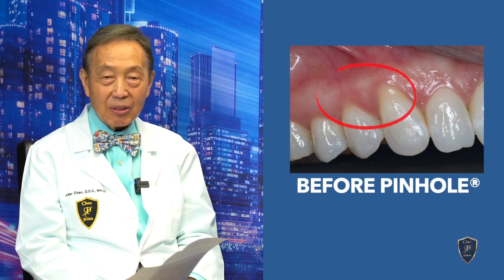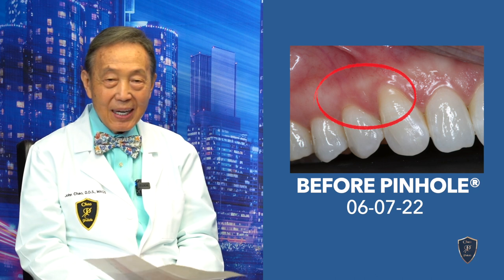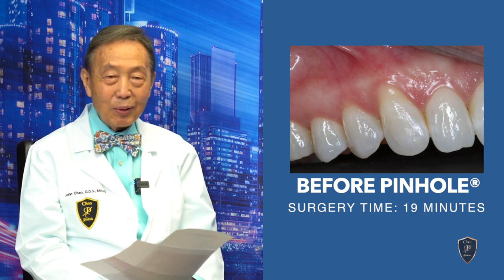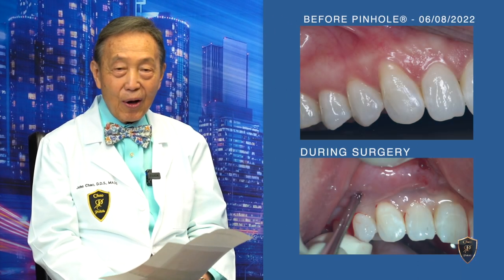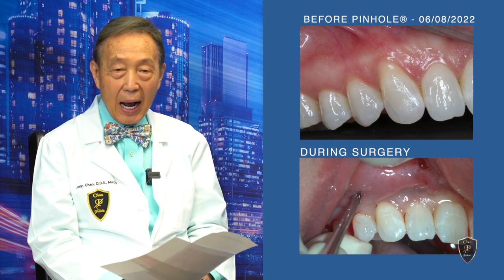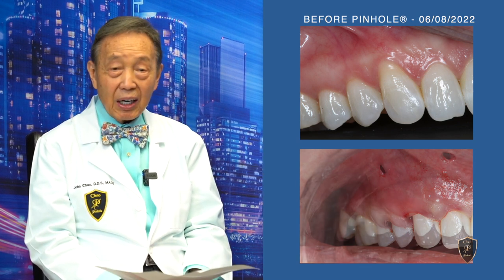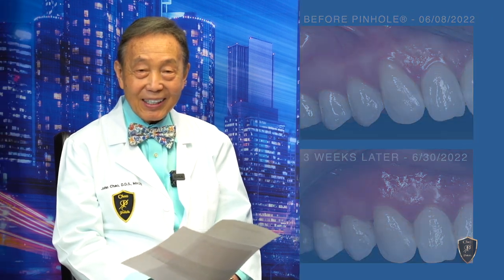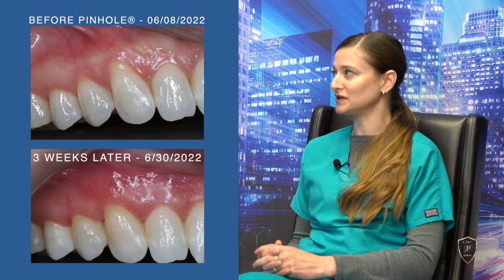3 Week Testimonial: Emyli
Emyli had Pinhole® Surgical Technique for two of her upper right teeth. Here's her 3 Week Check Up with Dr. Chao.